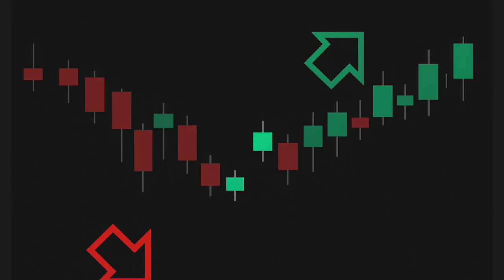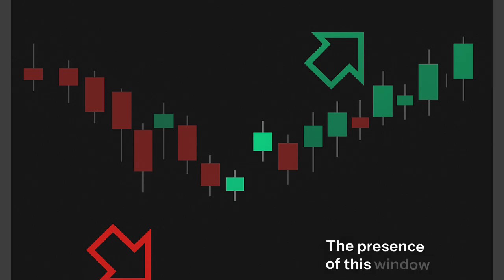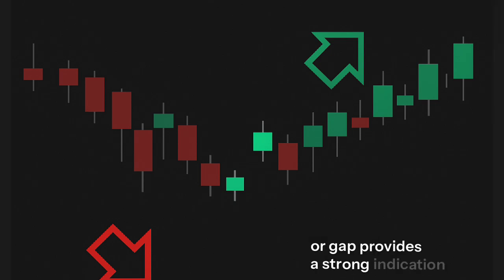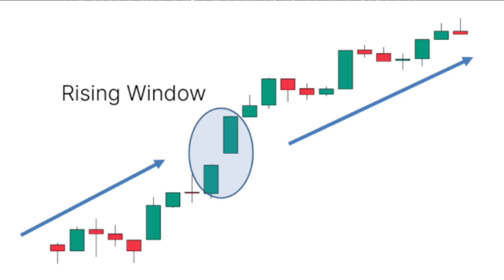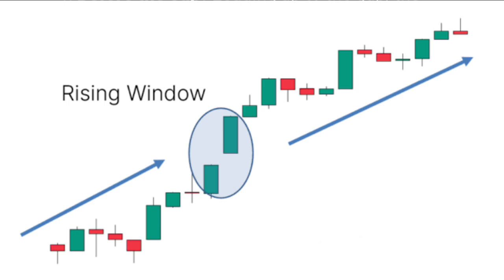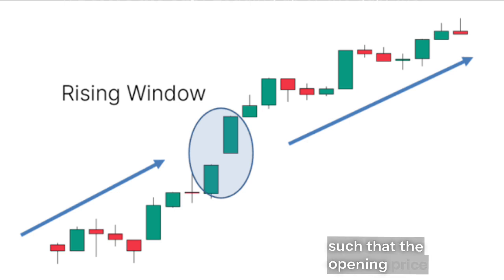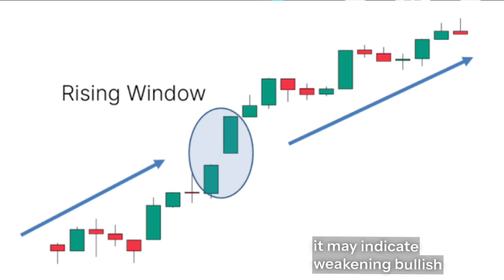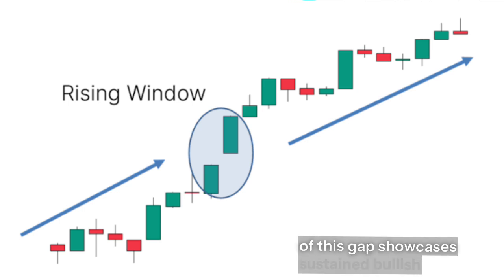Rising Window Candlestick Pattern | Bullish Breakout Signal 📶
In this video, we will explain the Rising Window Candlestick Pattern, a powerful bullish continuation signal used by professional traders. You’ll learn how to identify it, the psychology behind the pattern, and how to use it effectively in your trading strategy.

🚀 Whether you're a beginner or an experienced trader, understanding this candlestick pattern can help you:

Identify strong bullish momentum

Confirm breakout opportunities

Improve entry and exit decisions

🎯 Bonus Tips:

Combine with volume for more accuracy

Use with support/resistance or trendlines

Avoid in choppy or sideways markets

Rising Window candlestick pattern

Candlestick pattern for breakout

Price action candlestick

Swing trading candlestick pattern

Bullish continuation patterns

Candlestick psychology

Chart patterns explained